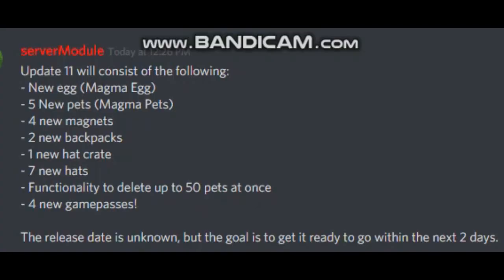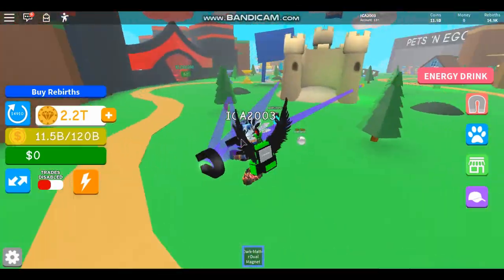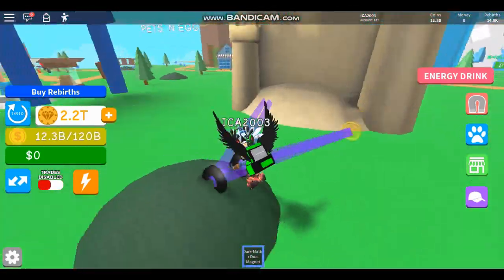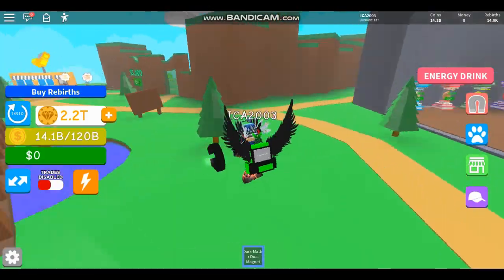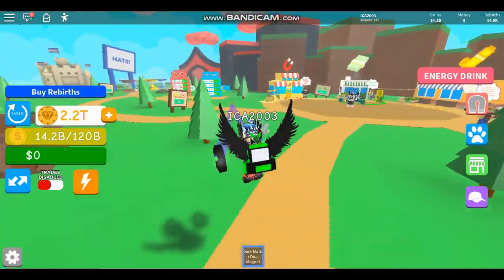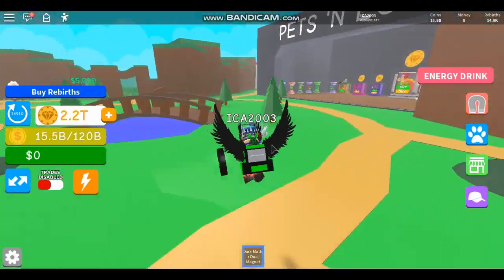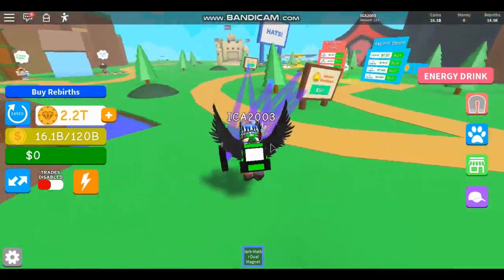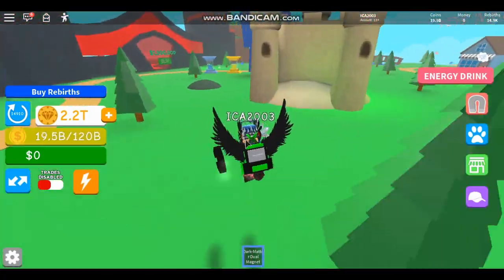New Update 11 Coming To Roblox Magnet Simulator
How excited are you